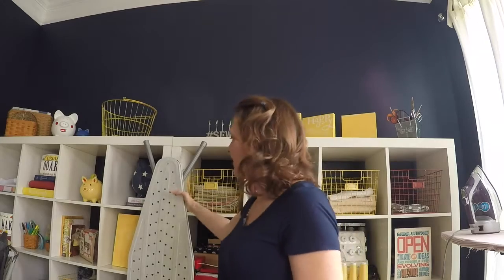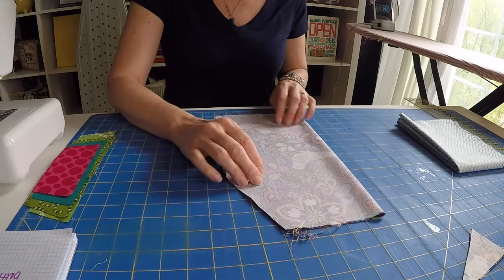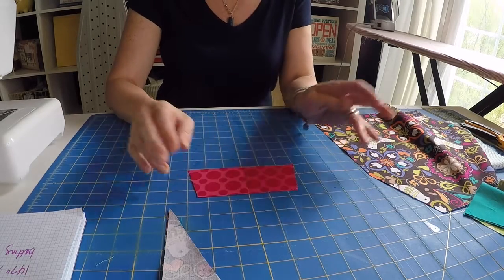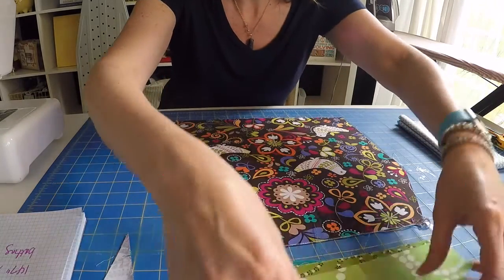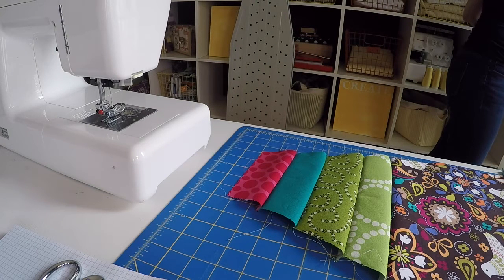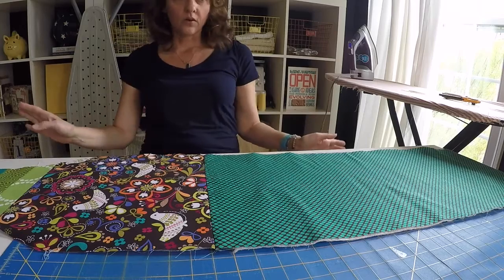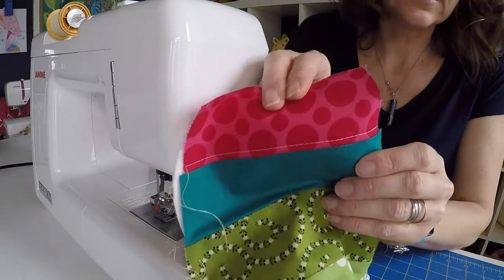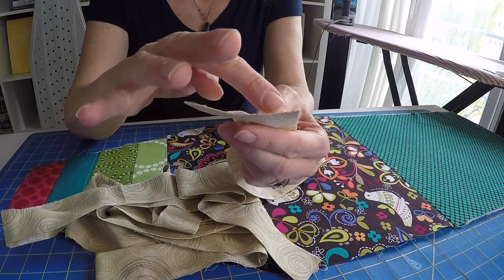How to sew a pretty ironing board cover by Andrea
Welcome to our secret and wee bit selfish sewing circle! This week, over on the blog, we are sewing a pretty ironing board cover which is sized to fit a standard US ironing board that measures 52" x 13". You can find the project summary with pattern measurements I really love the finished fit and feel of this cover and am excited to see your completed covers too! Please tag @sewspire or use sewspire on Instagram so everyone else in our circle can find them too. I will be back next week with another surprise sewing project. Until then, I'd love it if you hopped on over to the blog and checked out some of my other sewing tutorials which you can find under the top navigation entitled "instant gratification". Lots of love! Andrea